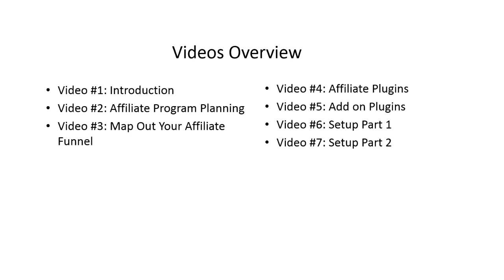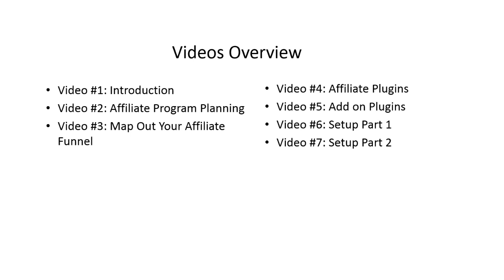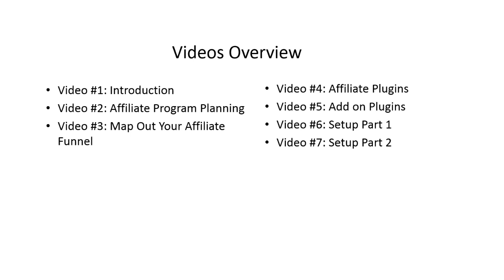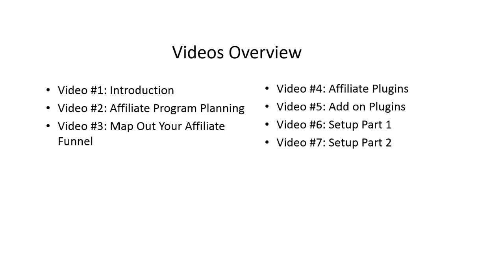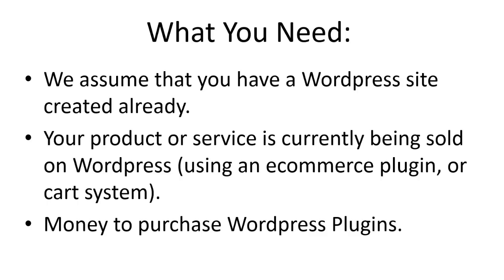How To Start An Affiliate Program On WordPress-Introduction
Do you have a product or service that is being sold on your WordPress site? Do you want others to sell your product for you?

If you answered yes to these questions, you would want a WordPress-based affiliate system as your solution.

You see, the problem with most 3rd party affiliate systems is they don’t work too well on WordPress sites. Or if they do - they tend to be very complex WordPress affiliate scripts.

There are two obvious problems here. You need:

A good strategy that makes affiliates happy by paying them generously and paying them on time.
A system that molds into your already existing site.

This way, as a product creator, you can focus more on marketing, getting affiliates, and creating more products.
I've created this video training course so that you can look over my shoulder as I take you by the hand and show you HOW in this step-by-step training.